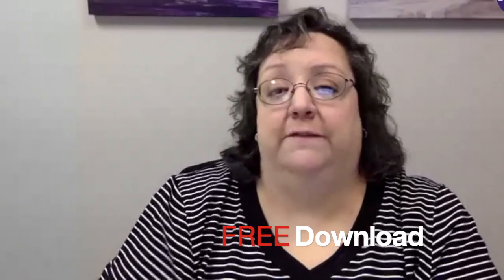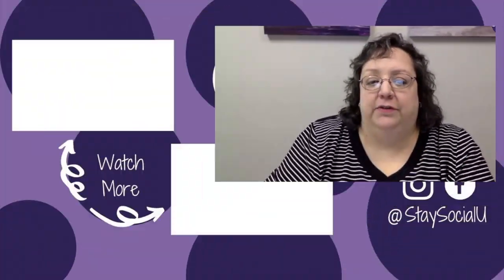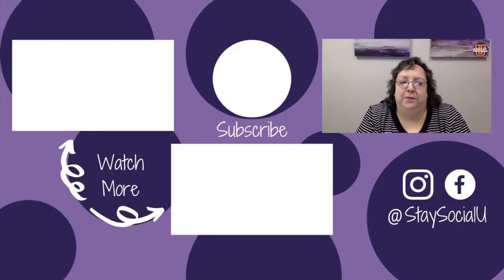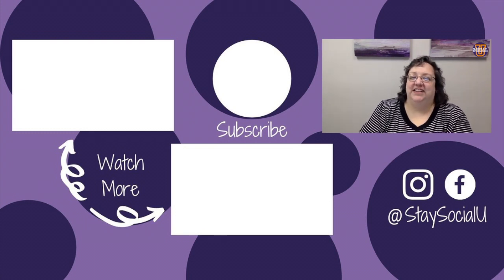YouTube Scheduling Tool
Are you using a special tool to schedule your YouTube videos? In this video we will explore the best way to batch and schedule your posts for YouTube.

Download our free Facebook Quiz today to see if your Facebook page is working for your business!